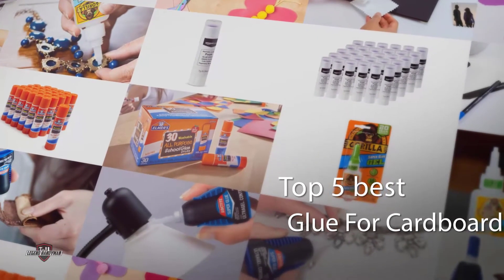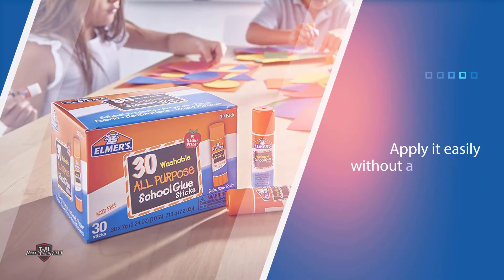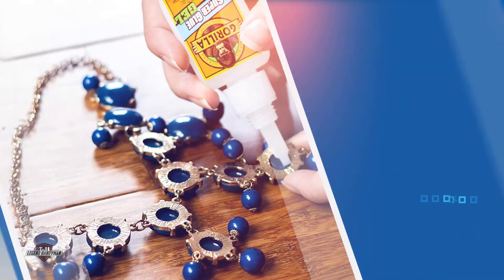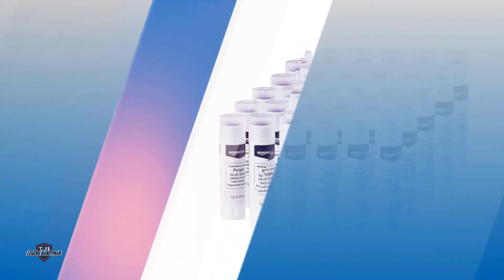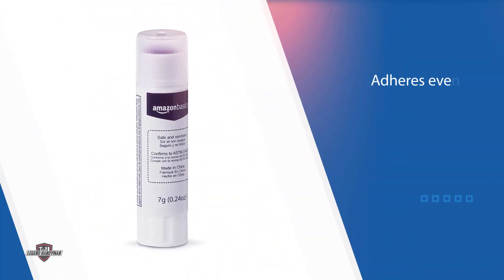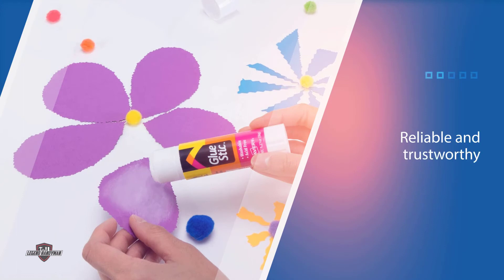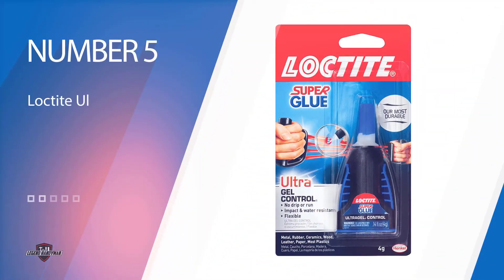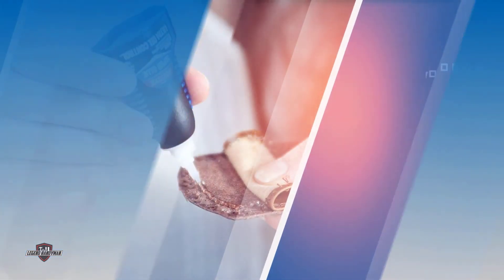Best Glue for Cardboard Review 2023 | All Purpose, Washable, Clear, Nontoxic | Top 5 Pick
Best glue for cardboard featured in this Video:
0.16 NO. 1. Elmer's All-Purpose School Glue Sticks
1.04 NO. 2. Gorilla Super Glue Gel
2.08 NO. 3. Amazon Basics Purple Washable School Glue Sticks
3.06 NO. 4. Avery Glue Stick
4.08 NO. 5. Loctite Ultra Gel Control Super Glue

What is glue for cardboard?
A glue for cardboard is a substance that is used to bind paper and other materials together. It can also be used to make things stick to surfaces.

What is the best glue for cardboard?
When it comes to buying the right products, there's a lot to look out for. that's why today we've picked and reviewed the five best models for you. we've ranked them by many different factors such as price, quality, durability, performance, and more.